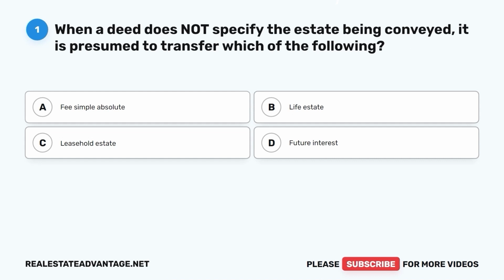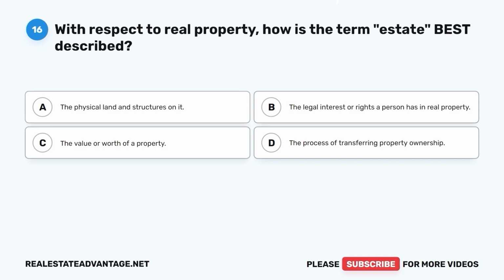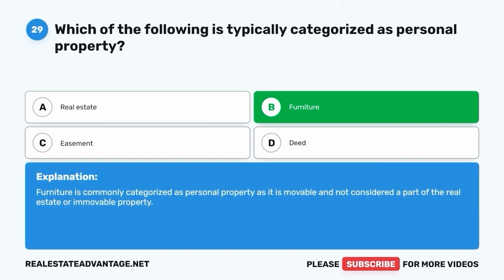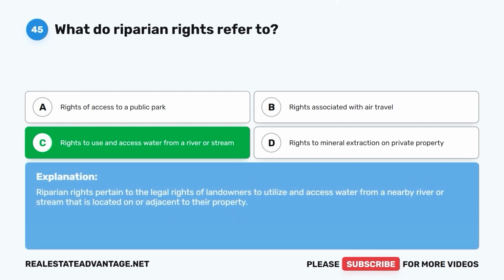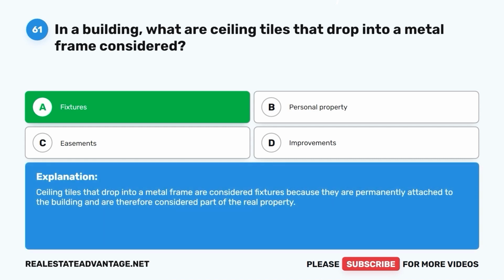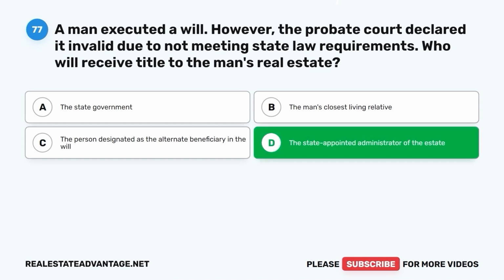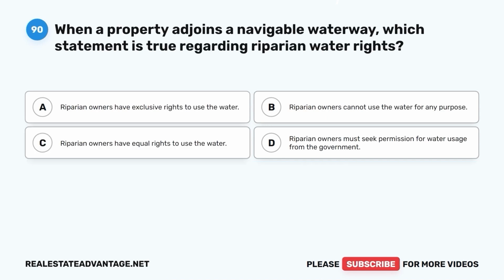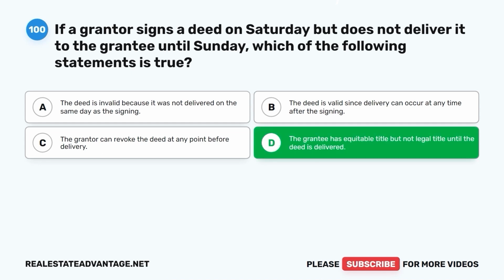Indiana Real Estate Exam 2 2023 (100 Questions with Explained Answers)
This Indiana Real Estate Exam 2023 will cover many of the following topics such as:
Legal Descriptions
Real Estate Contracts
Residential Mortgages
Brokers exam contents:
Contracts
Financing
Closing Transactions
Federal Income Tax Laws
Investment
Zoning and Planning
Environmental Issues
Property Management